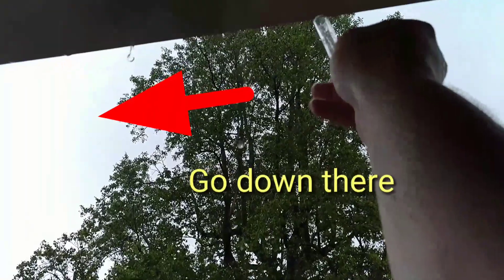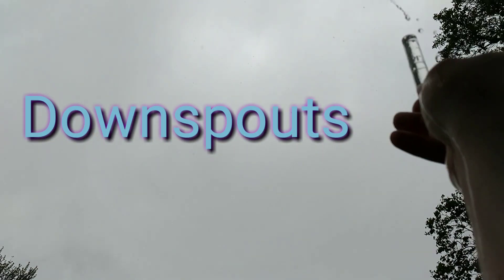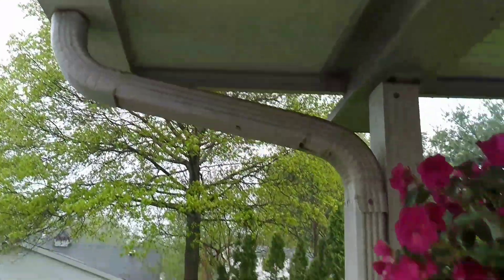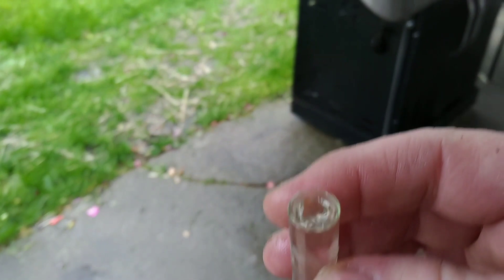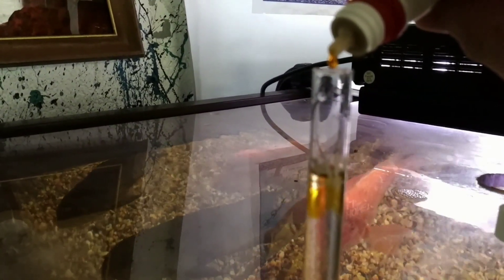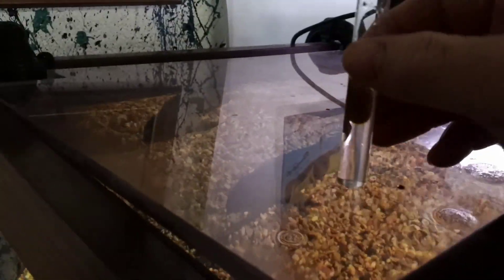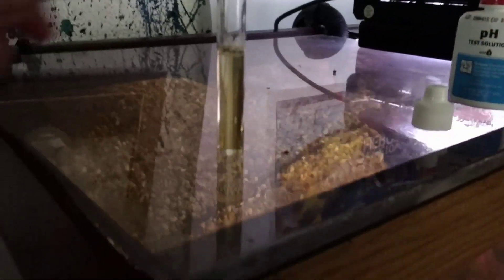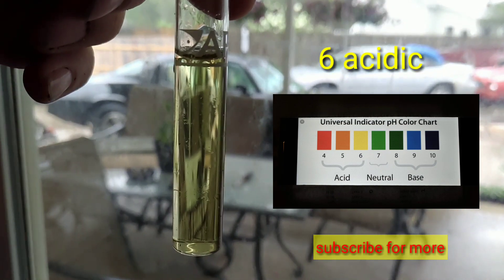How bad could it really be? Rainwater checks.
Decided to run a pH test on the rain water in my area check out this video to see the results.